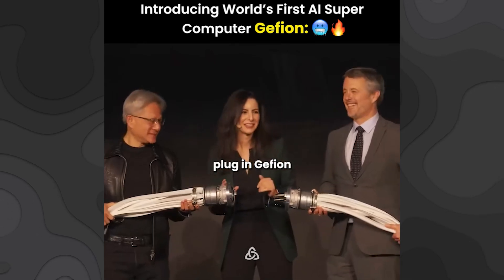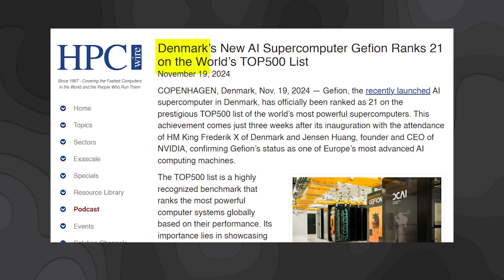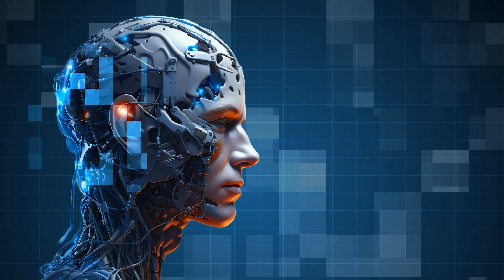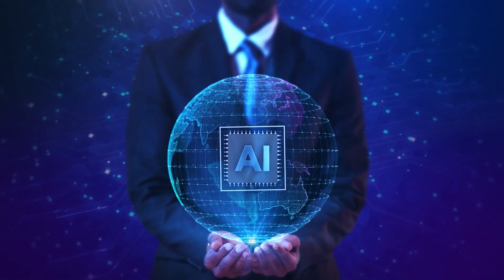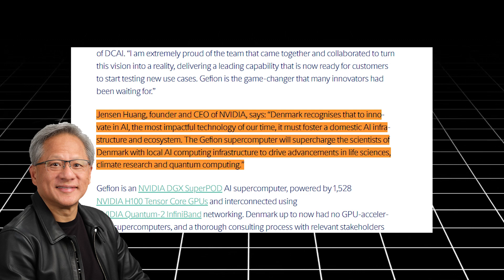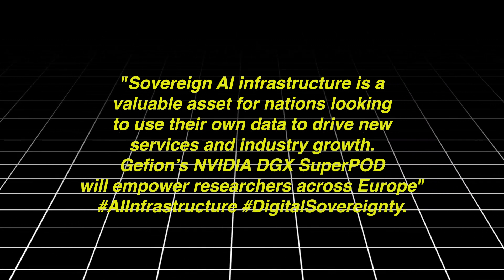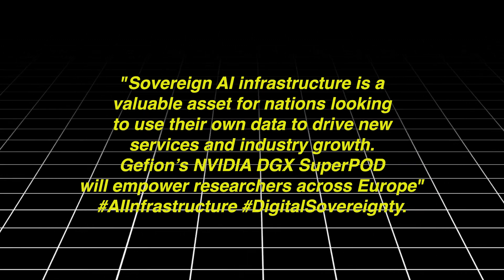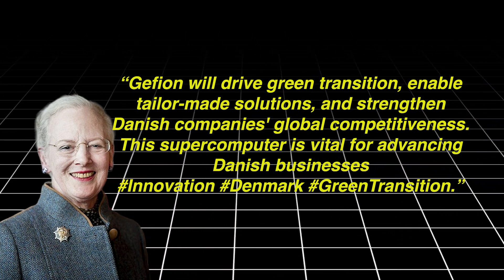Denmark’s First AI SUPERCOMPUTER: NVIDIA’s GEFION Changes Everything | Technology Now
Denmark has just unveiled Gefion, its first AI supercomputer, powered by NVIDIA technology. But what makes Gefion AI Supercomputer so revolutionary? In this video, we dive deep into Gefion’s capabilities, AI processing power, and its impact on the future of supercomputing.

🌍 Topics Covered in This Video:
✅ What is Gefion AI Supercomputer?
✅ How NVIDIA’s AI technology powers Gefion
✅ Denmark’s biggest breakthrough in AI & computing
✅ How Gefion competes with the world’s most powerful supercomputers
✅ The future of AI supercomputing and what it means for technology

💡 Why is Gefion a Game-Changer?
With Gefion AI Supercomputer, Denmark is stepping into the future of high-performance computing, AI research, and deep learning. This NVIDIA-powered AI system is set to redefine AI, machine learning, and big data analytics.

📌 Don't Miss Out! Watch now to explore the future of AI supercomputers and how Gefion AI is reshaping the world!

supercomputer,
gefion supercomputer,
ai supercomputer,
what is a supercomputer,
gefion ai supercomputer,
launcing gefion super computer,
supercomputers,
future of supercomputer,
gefion,
nvidia supercomputer,
denmark supercomputer,
fastest supercomputer,
ai supercomputer nvidia,
denmark supercomputer,
supercomputer,
gefion supercomputer,
supercomputers,
future of supercomputer,
gefion ai supercomputer,
denmark,
denmark’s first ai supercomputer,
supercomputer specs,